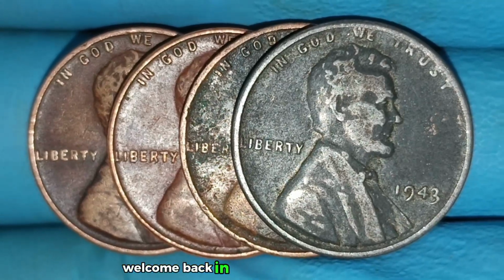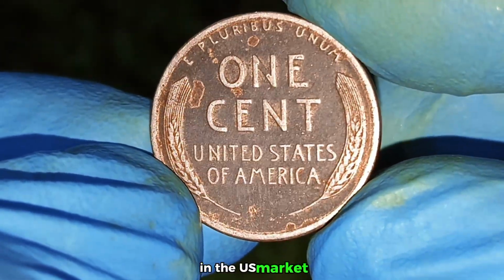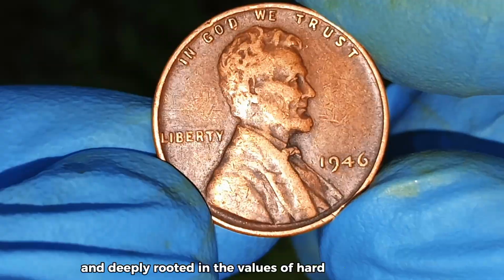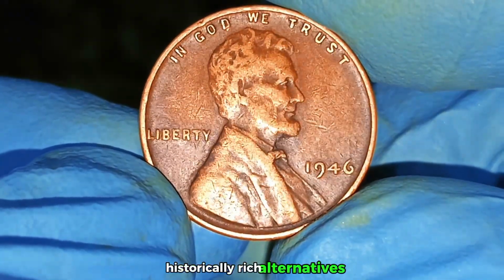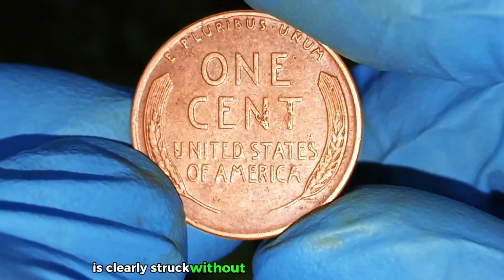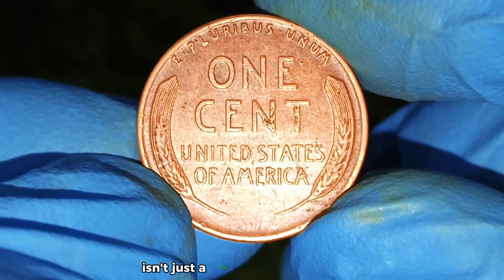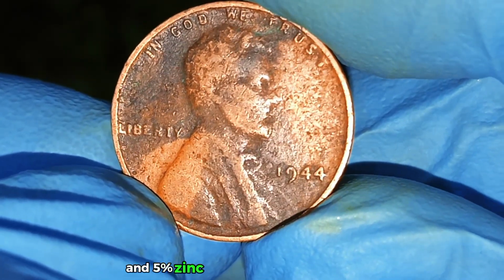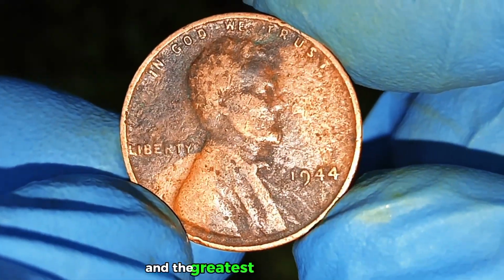You Won't Believe! Top 4 Rare Wheat Pennies Coins Are Worth Millions - That Could Make You RICH!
This channel Coin's value is all about Numismatic, antique and rare coins and notes. Here you find information about coins and notes which are antique and unique.